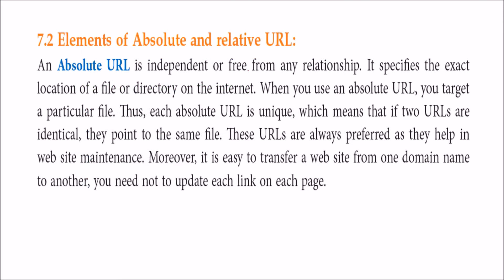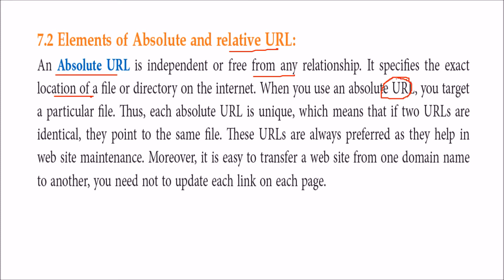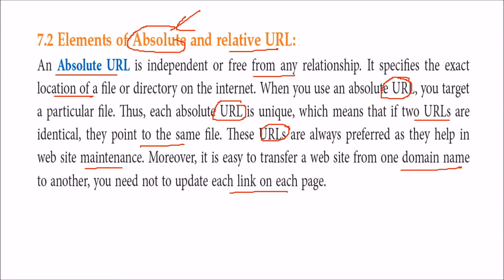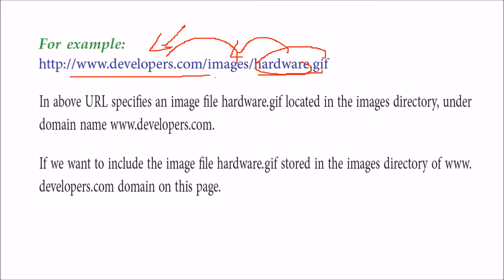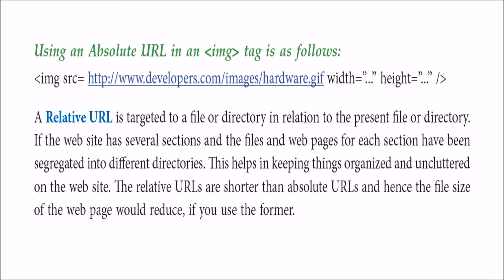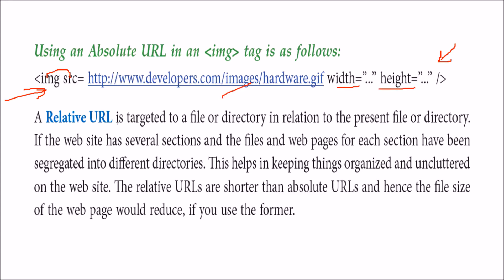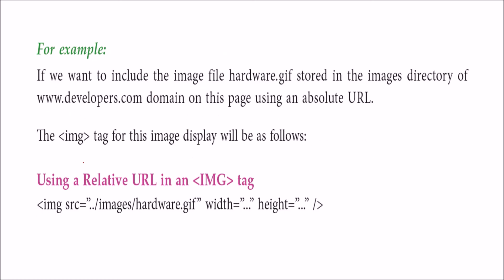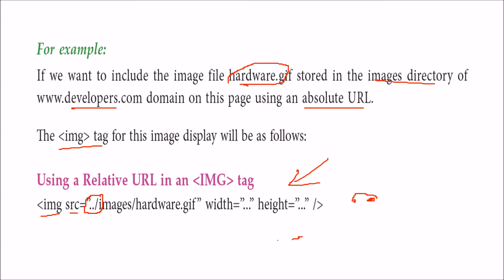What is Absolute and Relative URL Uniform Resource Locator